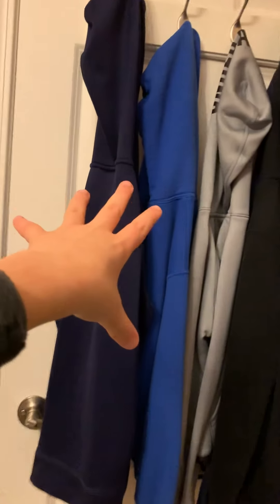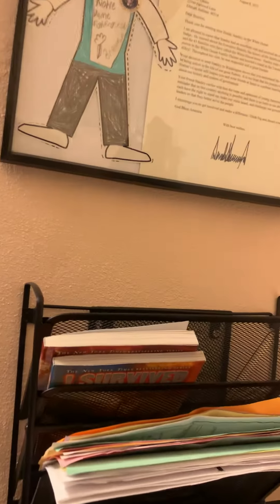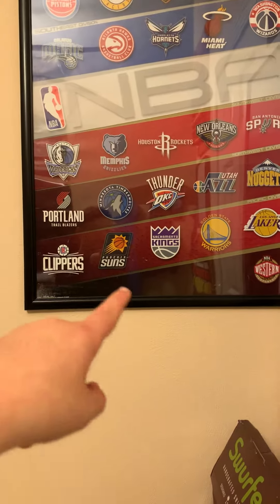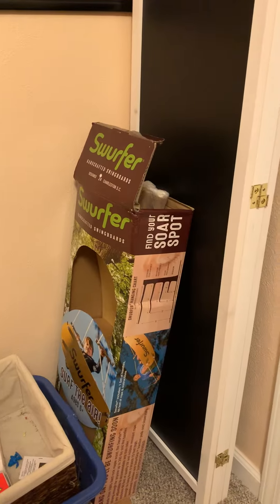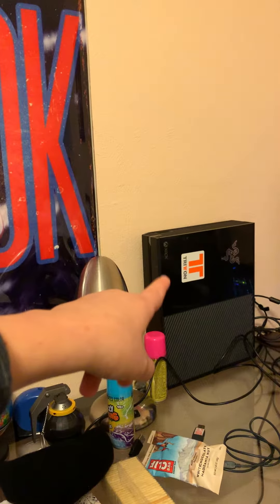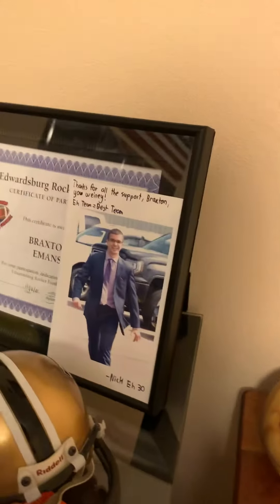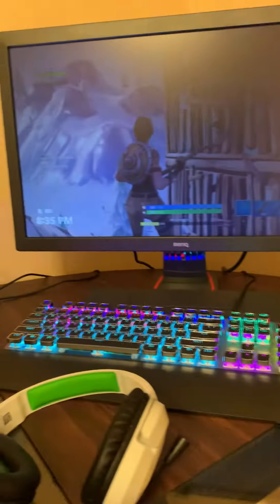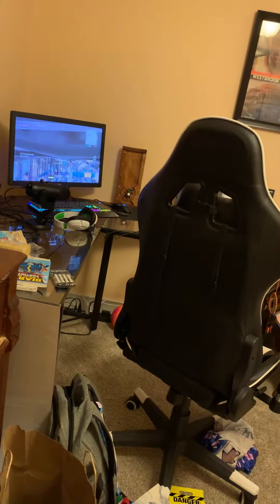Setup Tour Pt. 1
Hope you guys enjoyed the video, just a short one as always I do have plans coming up in the future so make sure to stay tune to my channel for that.